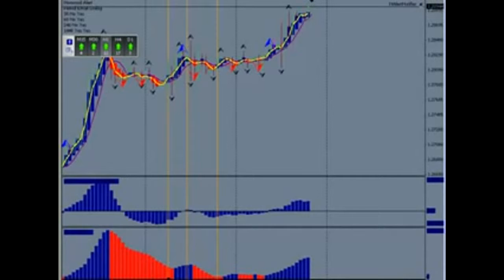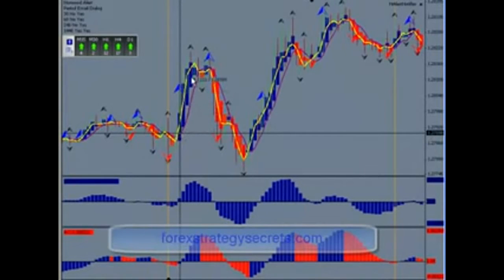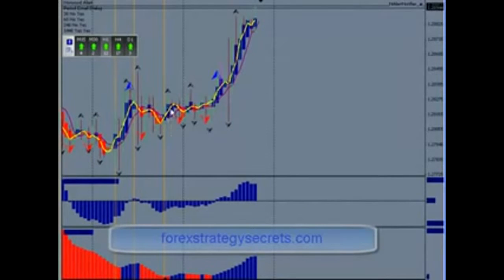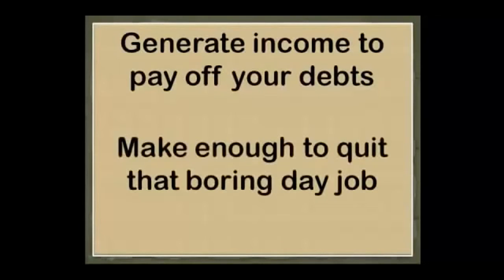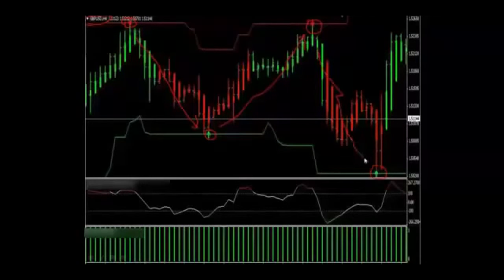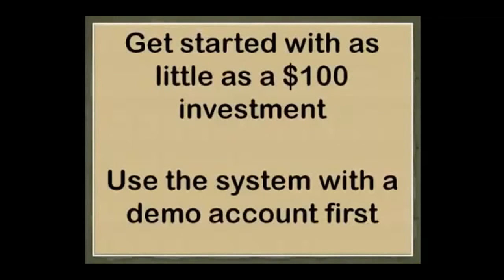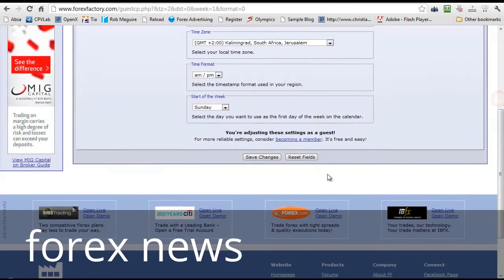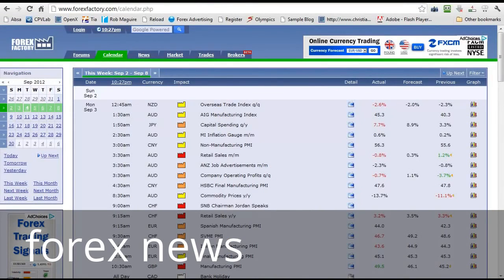forex news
forex
forex factory
forex trading
forex rates
forex brokers
forex trading strategies
forex charts
forex cargo
oanda
foreign exchange
fxcm
forex factory
forex trading
fx.com
investopedia simulator
oanda currency converter
fxstreet